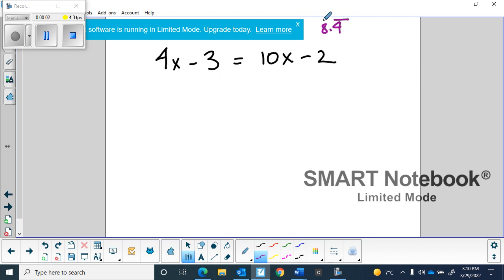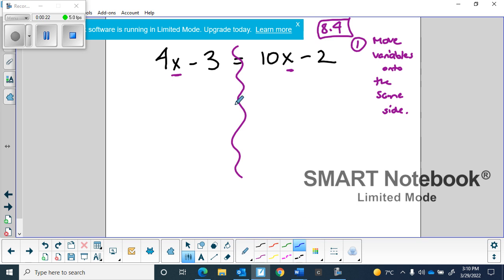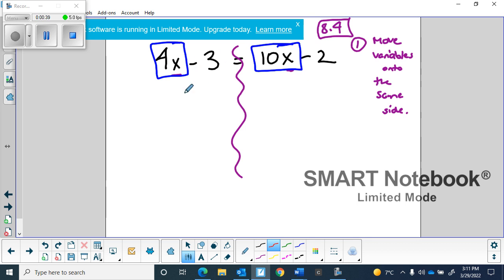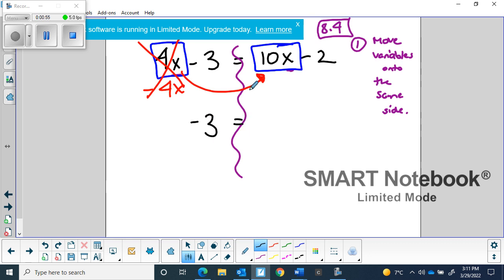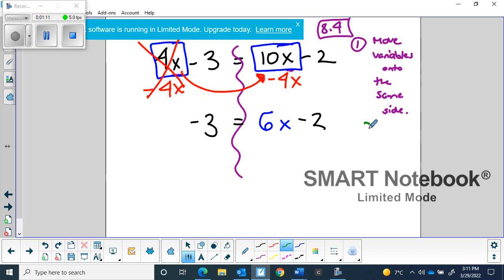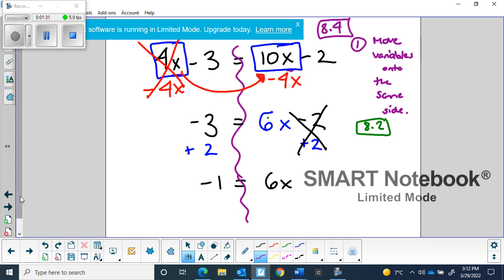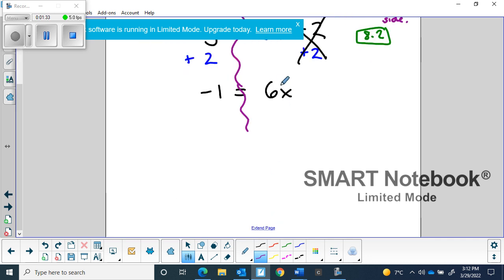Solving multi step equations basics